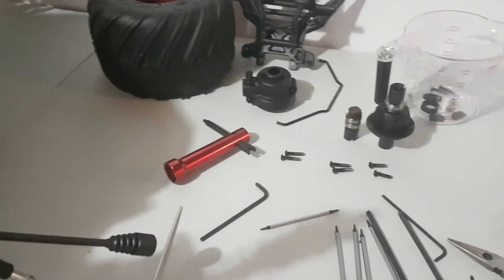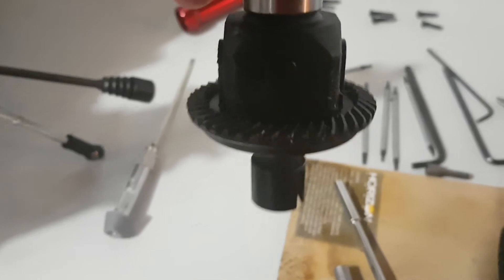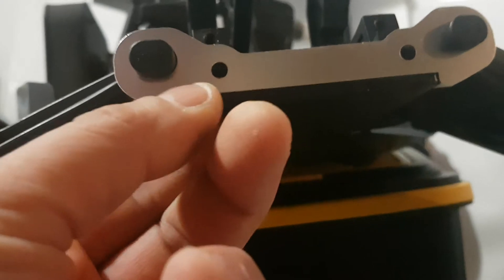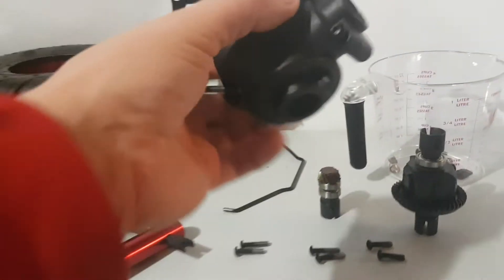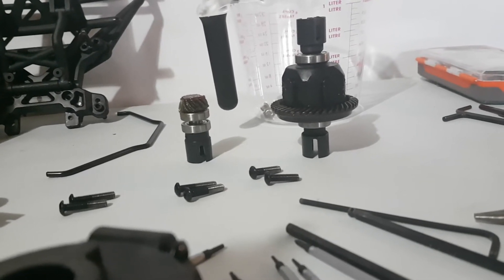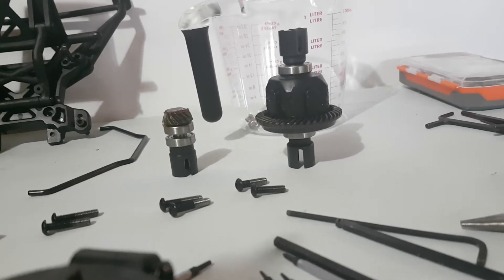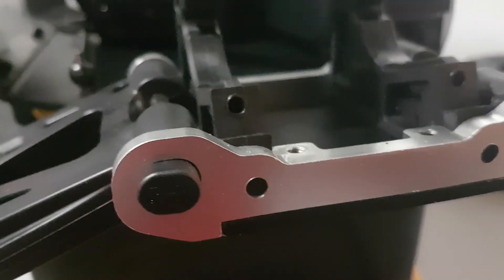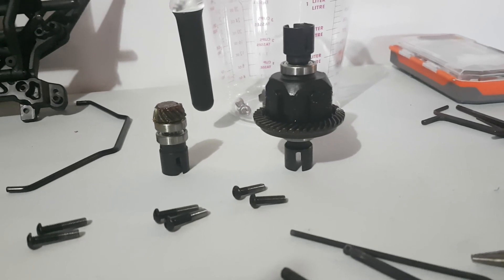Mtxl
Pre inspection